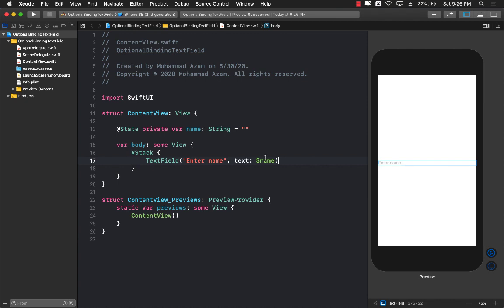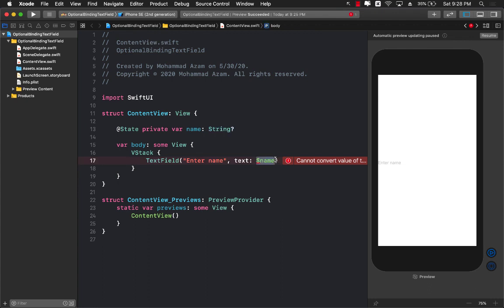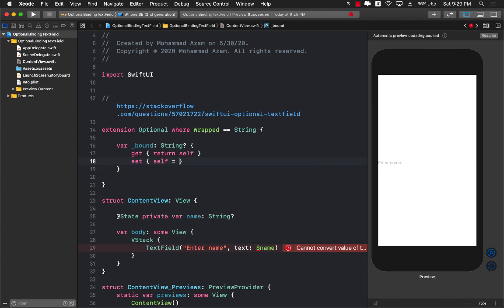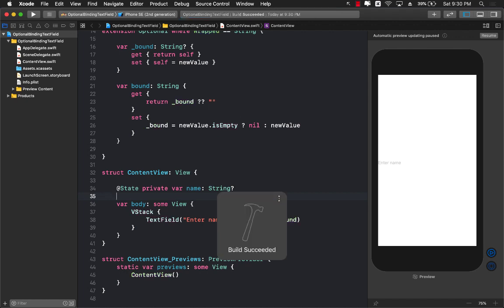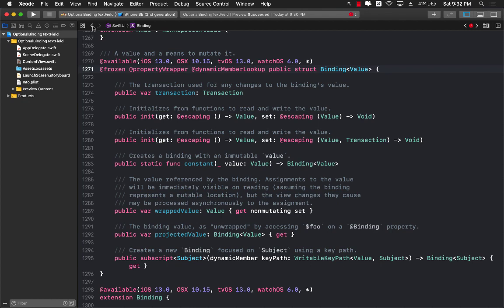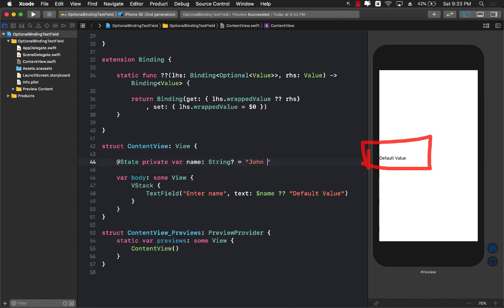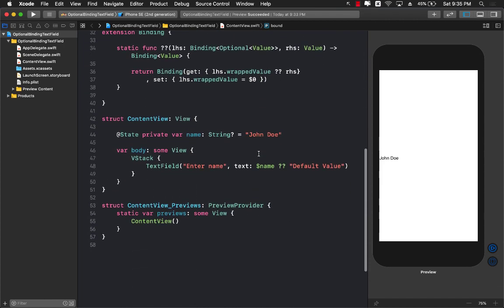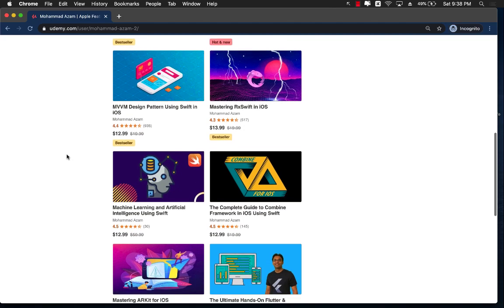Optional Binding in SwiftUI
In this video, Mohammad Azam demonstrate how to perform optional binding in SwiftUI.